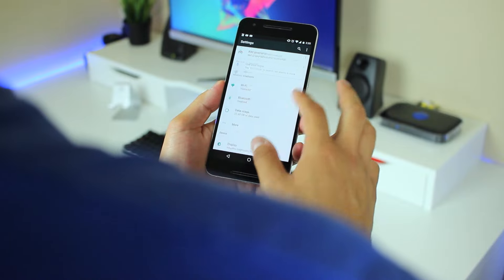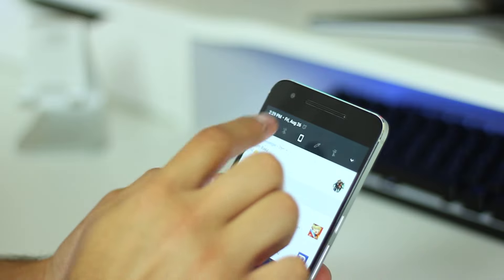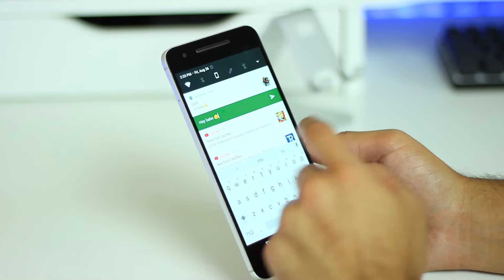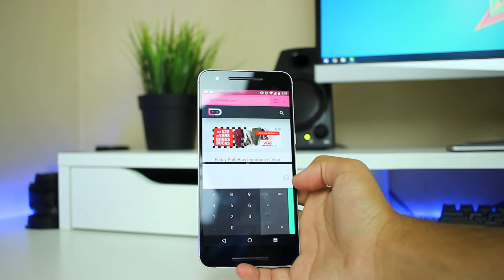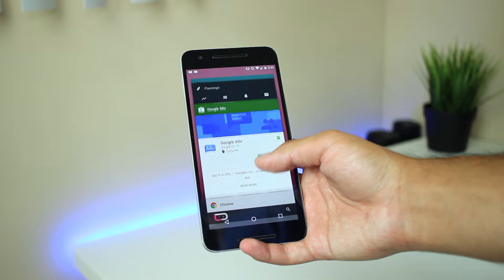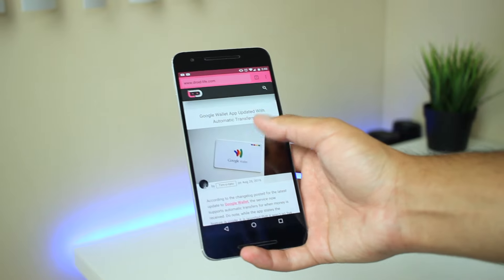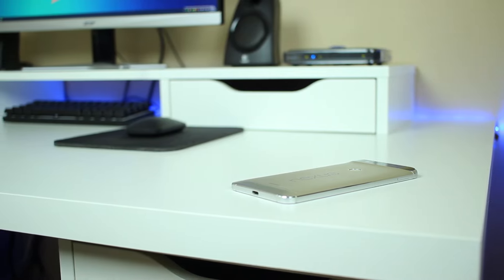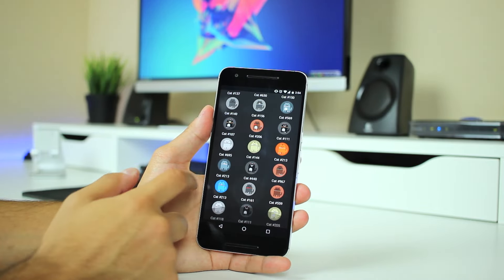Android 7.0 Nougat Features!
Android 7.0, Nougat, is finally here for Nexus devices!